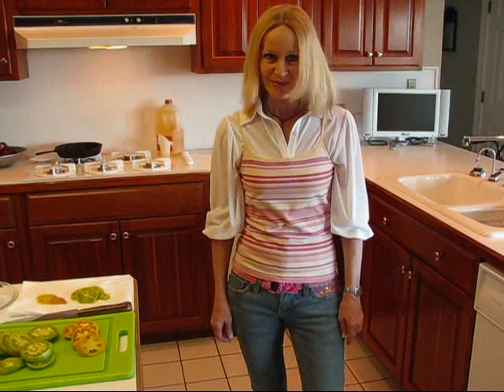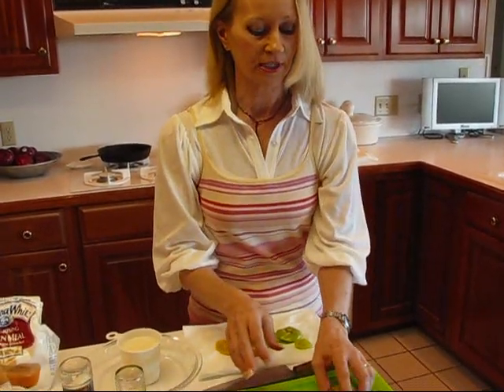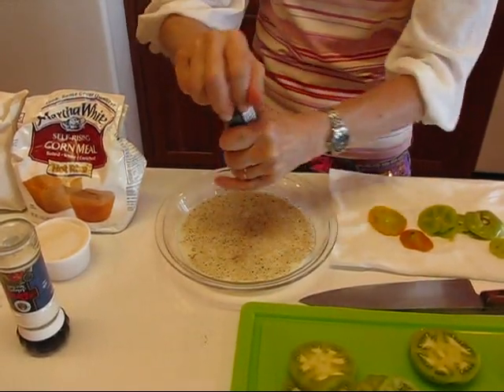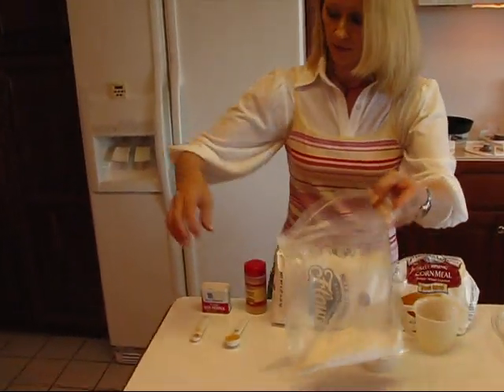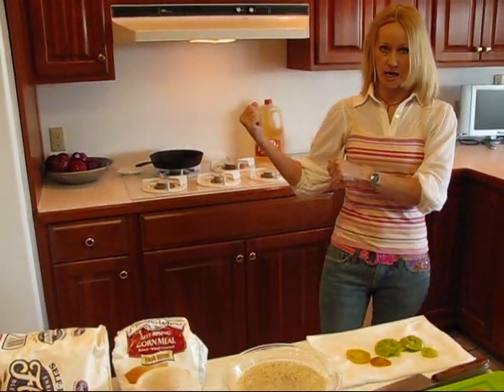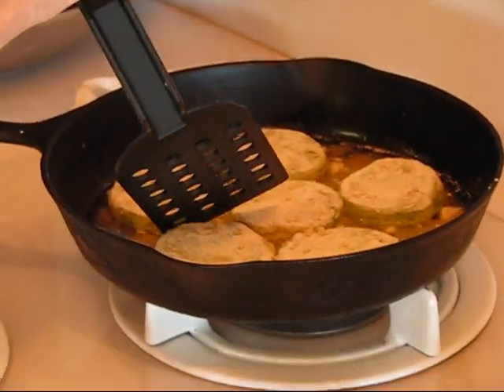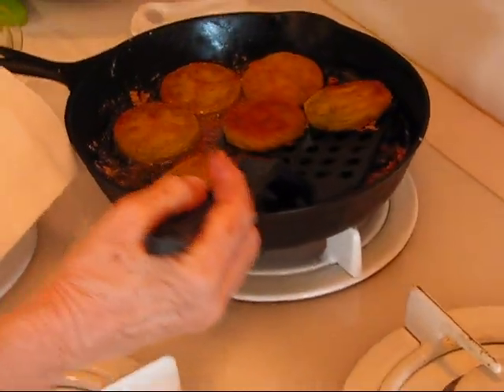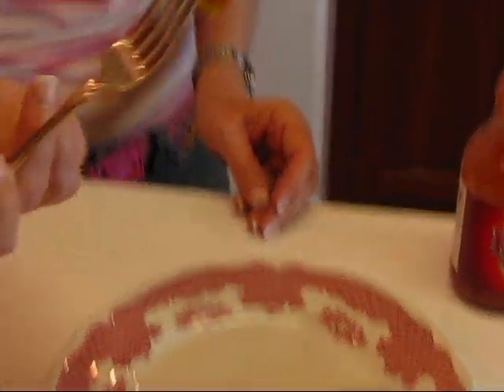Betty's Fried Green Tomatoes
Betty demonstrates how to make Fried Green Tomatoes.  She uses the 4 green tomatoes she purchased at the Farmers Market on Saturday, dipping them in buttermilk, dredging them with a zesty cornmeal mix, and frying them until golden brown.  There's nothing like the taste of Fried Green Tomatoes!

Fried Green Tomatoes

4 medium-sized green tomatoes, washed and sliced into ½-inch slices
¾ cup buttermilk
½ cup cornmeal mix
½ cup flour
½ tablespoon garlic powder
ground red pepper, to taste (I used 1/8 teaspoon.)
salt, to taste (I used freshly ground sea salt.)
black pepper, to taste (I used freshly-ground black pepper.)
4 tablespoon cooking oil (I used peanut oil.)
hot cayenne pepper sauce (for serving)

In a gallon-sized Ziploc bag, place ½ cup cornmeal mix, ½ cup flour, ½ tablespoon garlic powder, and 1/8 teaspoon ground red pepper.  Close the bag and shake it, distributing the ingredients, and then set it aside.  Pour ¾ cup buttermilk into a small bowl.  Season with salt and pepper, to taste, and then set aside.  Place an iron (or other) skillet over medium heat, and add 4 tablespoons of cooking oil.  When the oil is hot (not smoking), quickly prepare your green tomato slices for frying.  For each slice, dip it first into the seasoned buttermilk, then into the spiced cornmeal mixture, coating generously, and then place it into the hot oil in the skillet.  Continue until the skillet is full (single layer), or you have used all of your green tomato slices.  Now fry the coated green tomato slices over medium heat, watching carefully to see how brown they are getting on the underside.  When they are browned to your liking, turn them over, and brown the other side.  When both sides are nicely browned, remove the fried green tomatoes from the skillet, and place them on a tray, covered with paper toweling, to drain.  Then remove to a nice serving dish, serve with hot cayenne pepper sauce, and you have a quaint, tasty Southern side dish!  Enjoy!!!